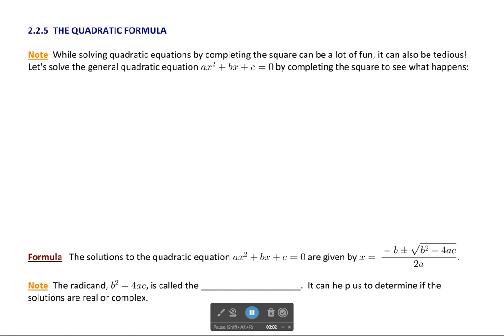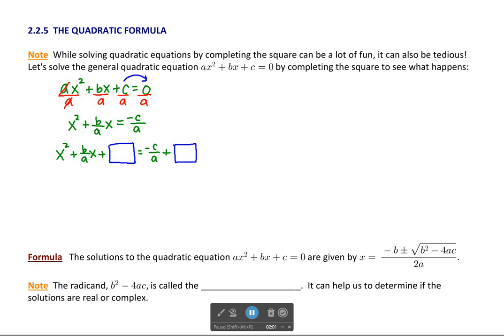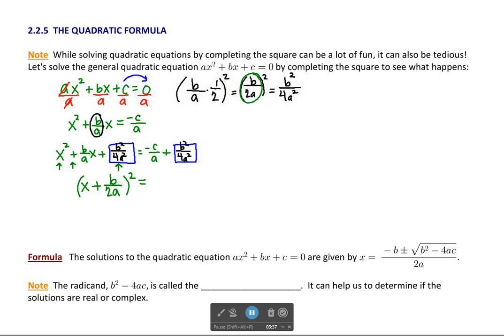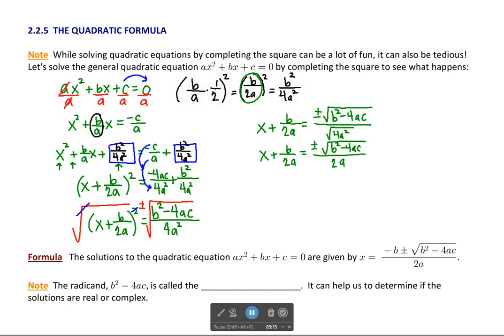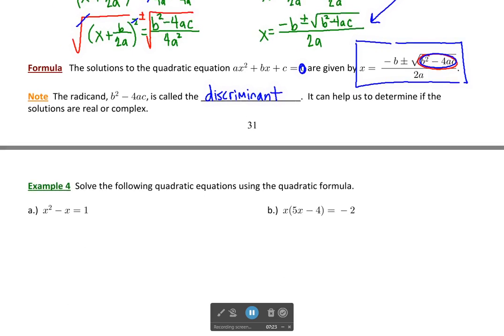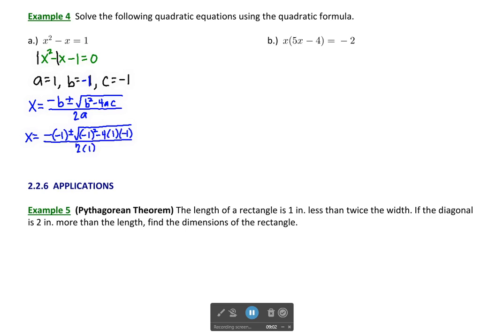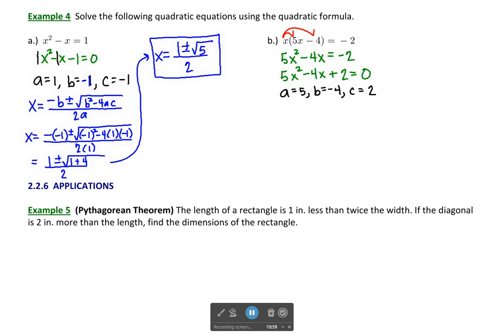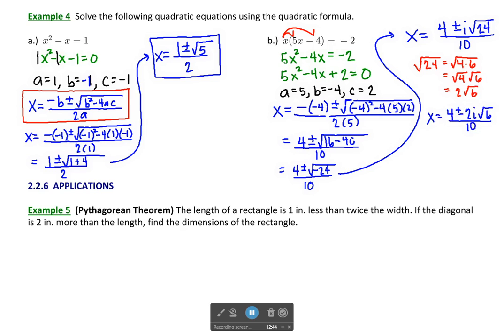2.2.5 The Quadratic Formula